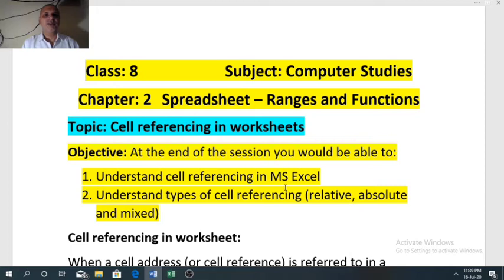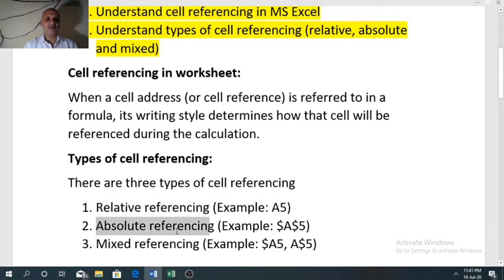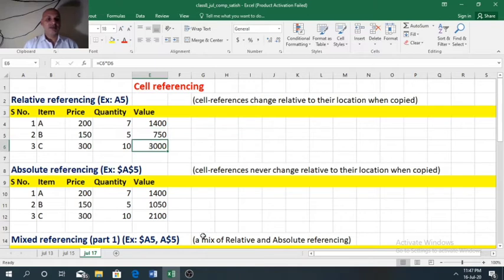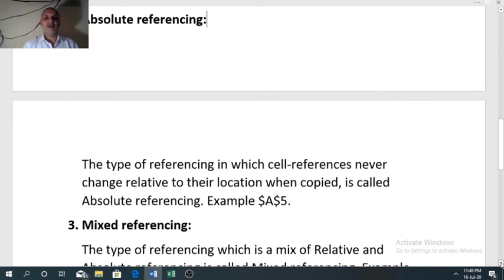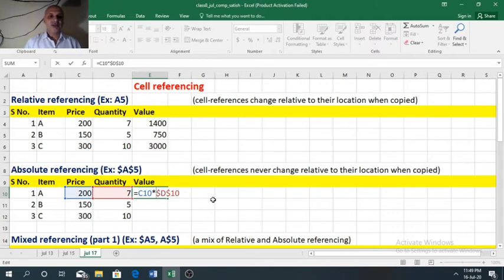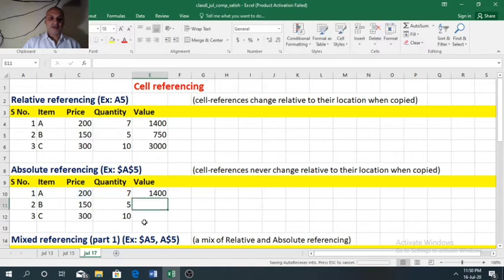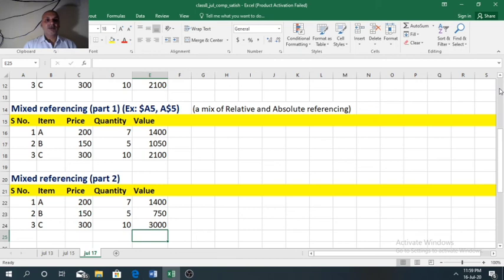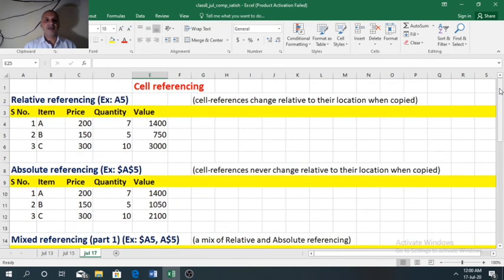ICSE class 8 computer studies, cell referencing in spreadsheet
Explanation of cell referencing and it's types (1. Relative referencing 2. Absolute referencing 3. Mixed referencing) in MS Excel

Links to all of my YouTube  videos  on MS Excel are given below :

User interface & types of Operating System

Methods of entering formula in MS Excel

Copying formula in MS Excel

Cell referencing in spreadsheet

working with multiple worksheets

Formatting data in spreadsheet

Functions in MS Excel

Charts in excel (part 1)

Charts in excel (part 2)

Creation of a chart in excel

Apps and it's features

Uses, types and components of app

Network, networking and it's need

Components of a network/ computer network and modem

Types of computer network (LAN, MAN, CAN, PAN, WAN)

Intranet and network communication channels (wired/ wireless)

Various terms related to internet

Various terms related to internet (part2)

More on Networks (part 3)

More on Networks (part 4)

More on Networks (part 5)

More on Networks (part 6)

More on Networks (part 7)